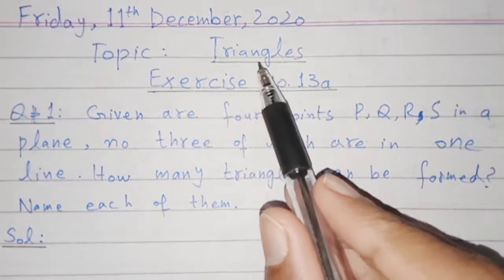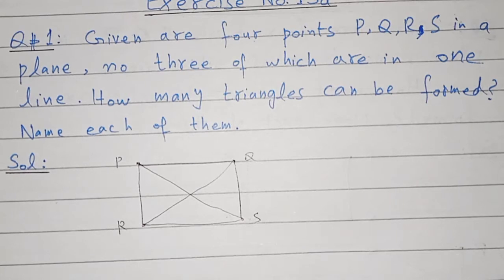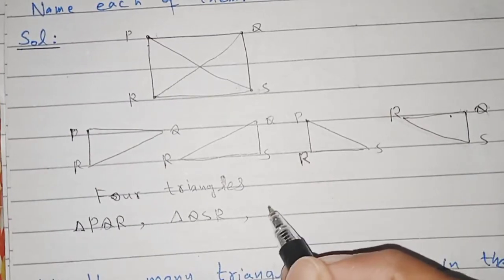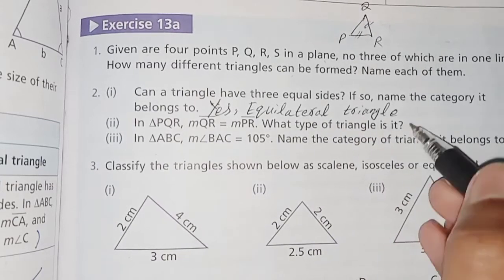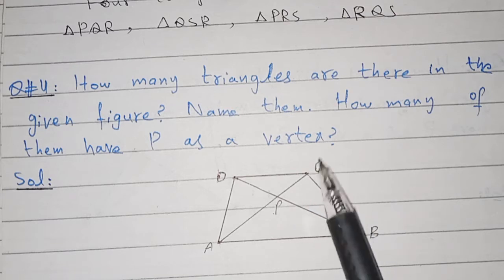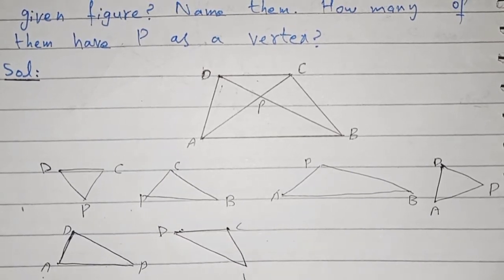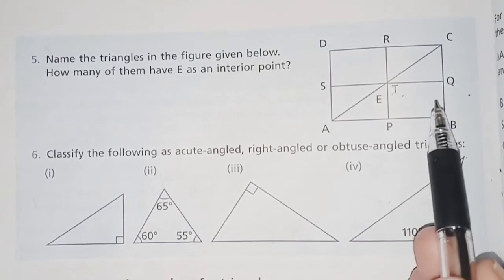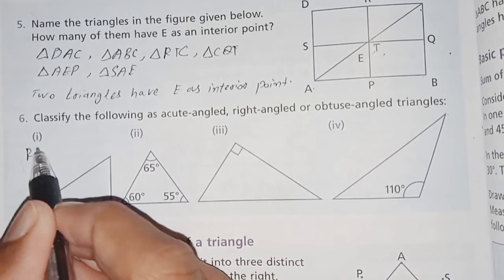Class 6th Math CH#13 :Triangle and its Types Exercise 13a Q#1,2,3,4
Triangle and its Types Exercise 13a Q#1,2,3,4